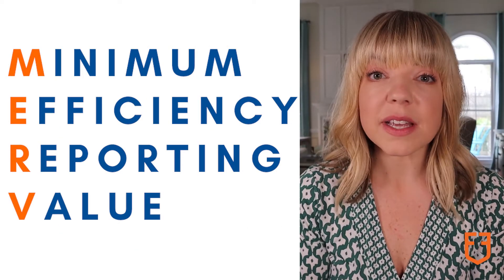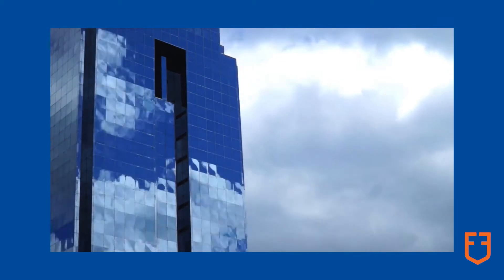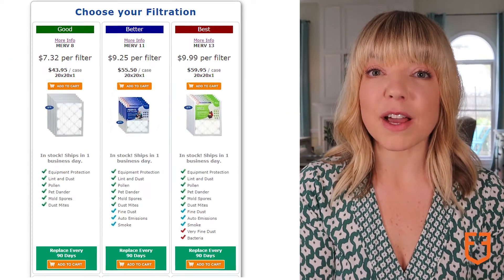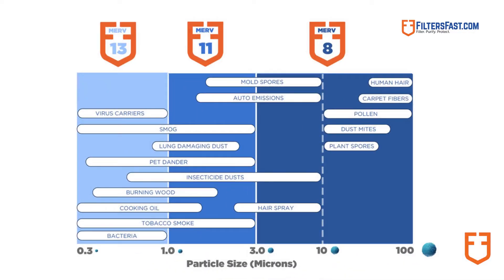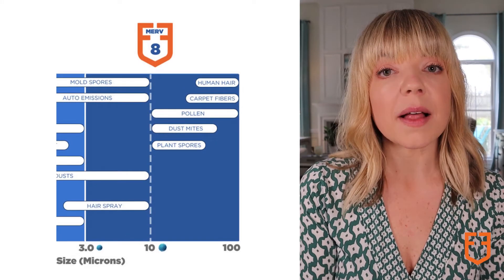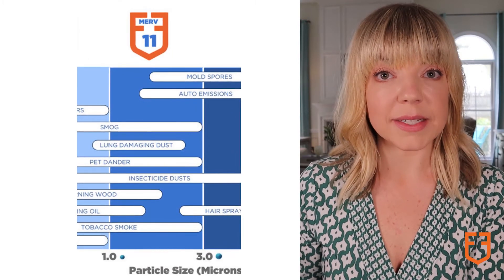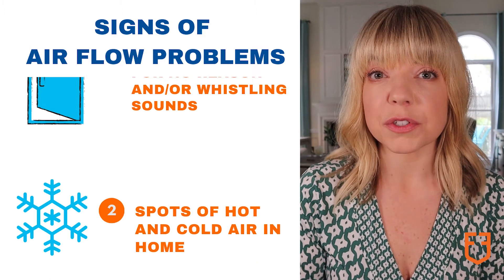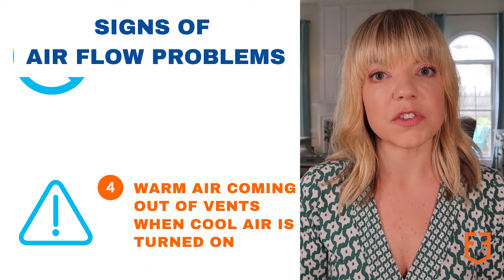Simplifying MERV Ratings: A Easy Guide to Air Filters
Understanding air filters can be a bit more complicated than it seems. There are terms that one might not be familiar with even if you've owned a home for a while.  One of these terms is MERV. If you're unfamiliar with that name, we'll simplify it for you.

Let's start with what the term MERV signifies. MERV is an acronym for Minimum Efficiency Reporting Value. The American Society of Heating, Refrigeration, and Air Conditioner Engineers (ASHRAE) devised the MERV standard, which measures the overall performance of air filters. MERV ratings vary from 1 to 16. The higher the MERV number, the finer the filtration (fewer airborne particles pass through the filter material).

Cheaper filters like fiberglass filters typically sit within MERV 1 through 4 range. Although they may be ecomically viable in the short-term, they will cost you much more in the long-term. Not only will you be forced to replace these filters more frequently, they also aren't as effective at protecting your HVAC system from airborne contaminants. This puts your system at risk for repair. It also negates any perceived savings.

If you're looking for quality air filters, we'd recommend starting at MERV 8 - 13. MERV 8 air filters will remove pollen, dust, and mold spores. If pet dander and smoke is a concern, perhaps a MERV 11 filter is your go to. And if you want to go the extra distance and reduce bacteria in your air, a MERV 13 furnace filter is a great solution.

FiltersFast.com brand air filters are quality and come in many sizes, including custom. Click the link below to shop air filters.

Please note that any filter with a MERV rating above 13 is meant for commercial use. Using one of these filters in your home could damage your system.

Replacing your air filters is just as important as understanding the MERV ratings system, but remembering can be difficult. If you decide to purchase a replacement filter through us, try our Home Filter Club subscription program.

This video will simplify MERV ratings and allow you to understand the system in under 2 minutes!